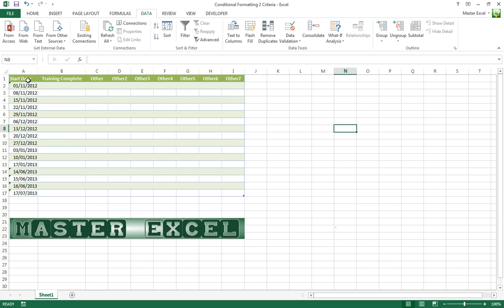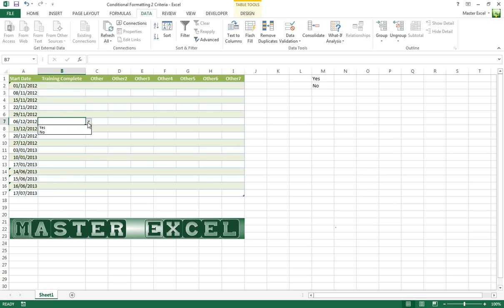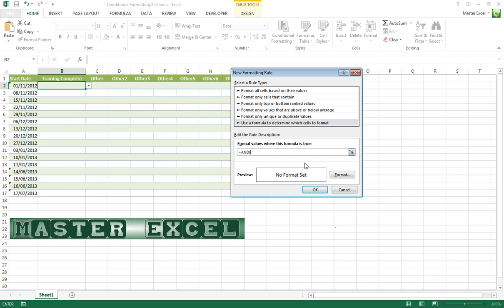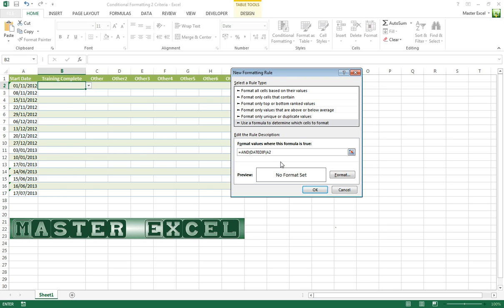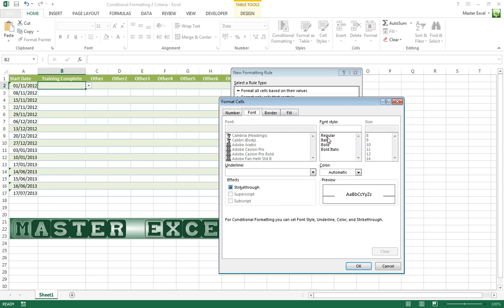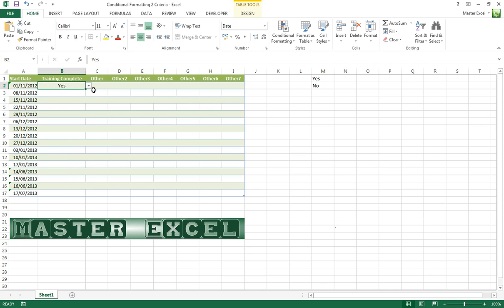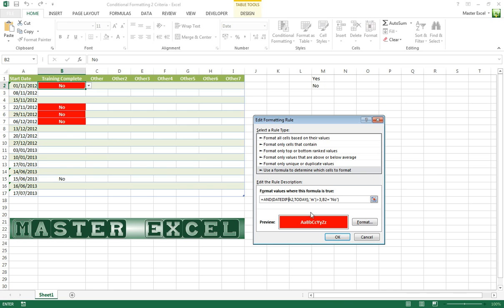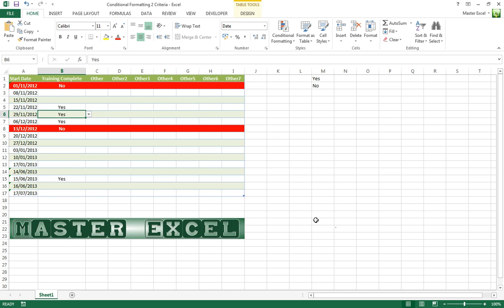Excel Conditional Formatting with 2 Criteria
How to add condition formatting to excel when 2 criteria are required.